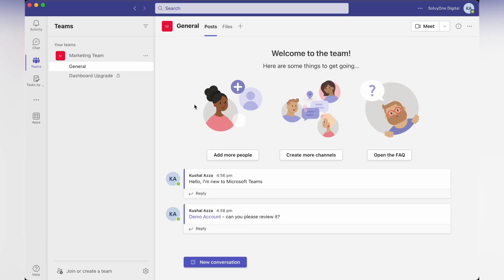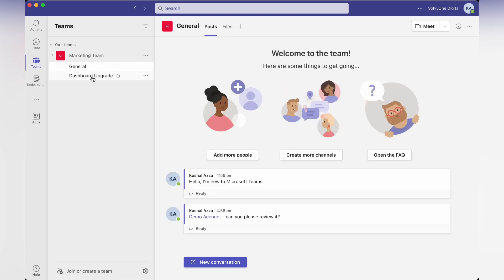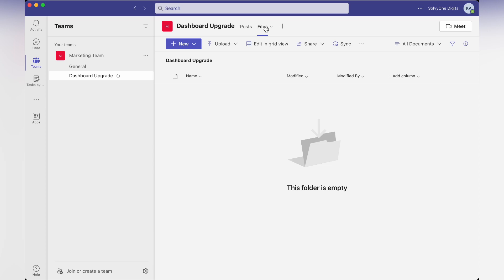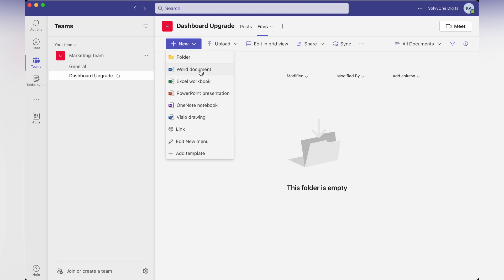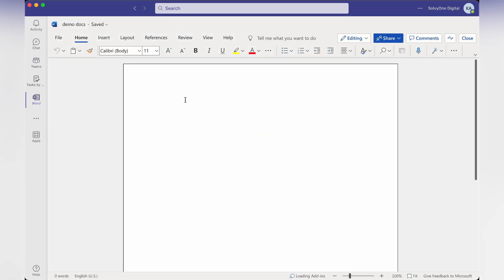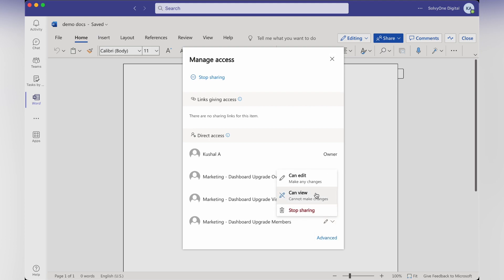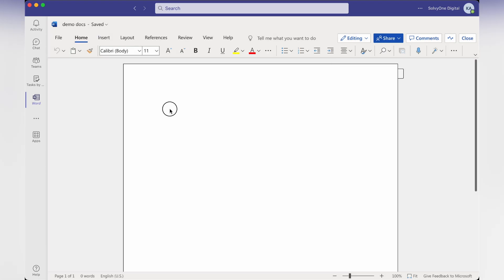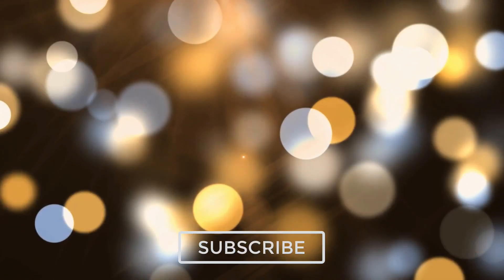How to Share and Collaborate on Files in Microsoft Teams on Computer?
Learn how to share the files and collaborate with team members on Microsoft Teams computer. The files can be shared with individuals or the entire channel team to work together.

To share and collaborate on files in Microsoft Teams, follow these steps:

1. Sign in to Microsoft Teams and click on the "Files" tab in the left sidebar.
2. Click on the "Upload" button in the top right corner to upload a file from your computer. Alternatively, you can drag and drop a file into the Files tab.
3. Once the file is uploaded, you can click on the file to open it in the appropriate app (e.g., Word, Excel, PowerPoint).
4. To collaborate on the file, click on the "Edit" button to open the file in the app and make changes. Your colleagues will be able to see your changes in real time.
5. To share the file with your colleagues, click on the "Share" button in the top right corner of the app. Enter the names or email addresses of the people you want to share the file with, and choose whether you want to give them edit or read-only access.
6. Click "Send" to share the file.

That's it! You now know how to share and collaborate on files in Microsoft Teams.